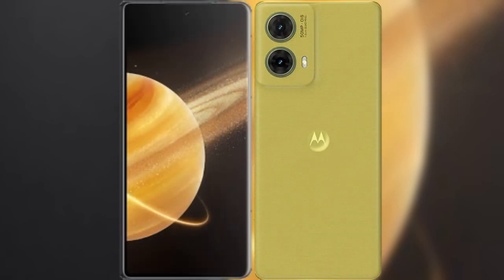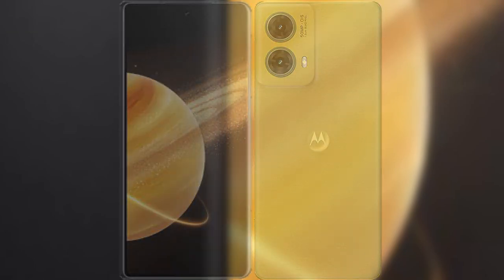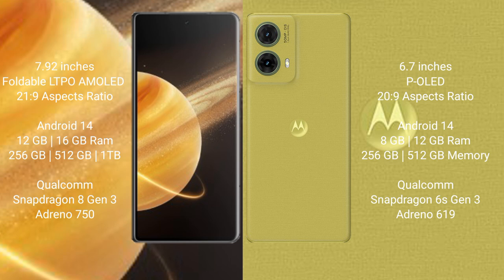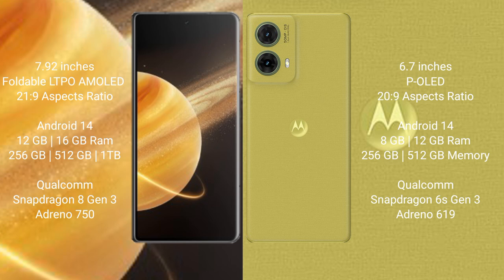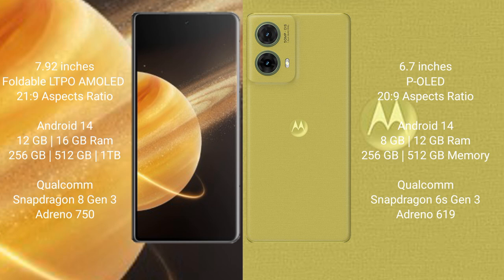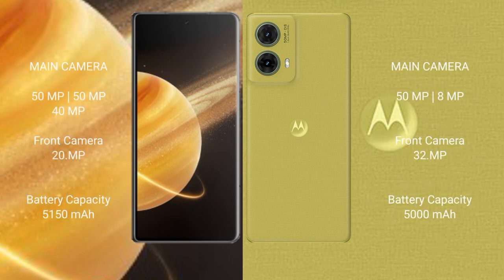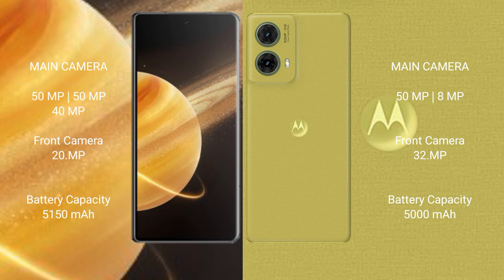Honor Magic V3 vs Motorola S50 Neo Review